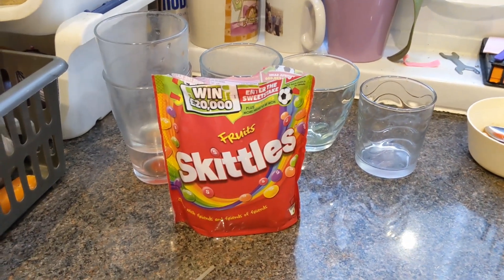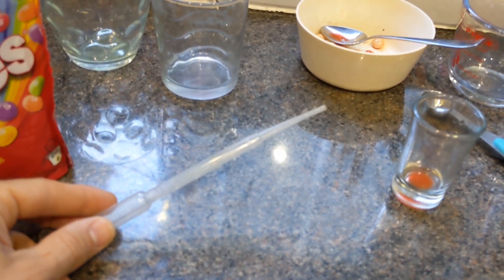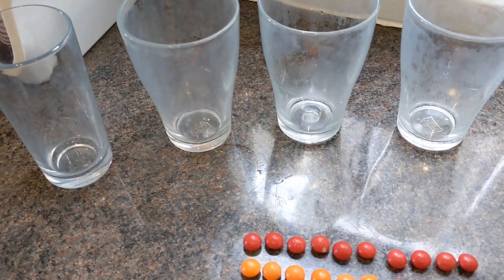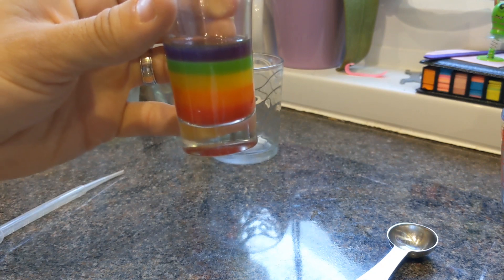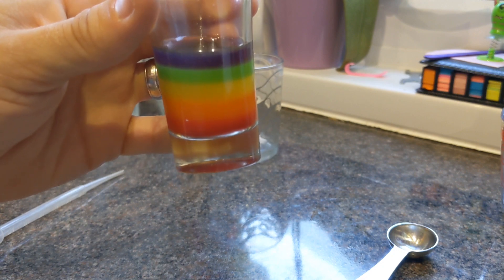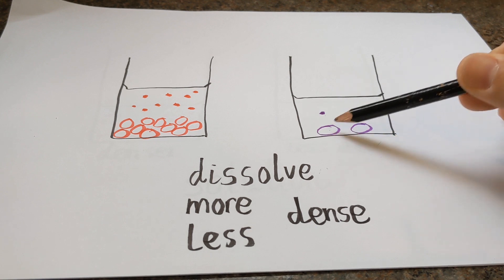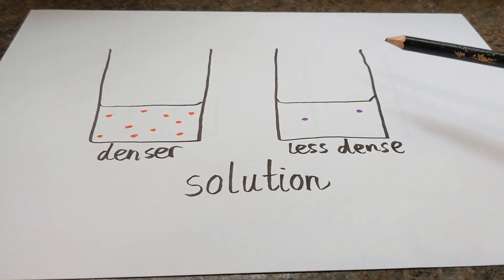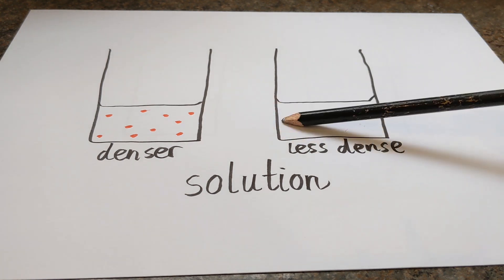Lockdown STEM #01 Can you a drink a Skittles rainbow? 🌈 Exploring density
With lockdown keeping us all at home, here's the first in a series of easy Lockdown STEM experiments and activities you can do at home!

First up, explore density with Skittles and get to Taste The Rainbow! 🌈

If you want to make this even more sciencey, pick up a pack of plastic pipettes, test tubes and a test rack off ebay for ~£2-4 a go.